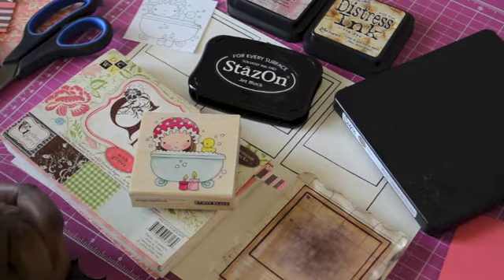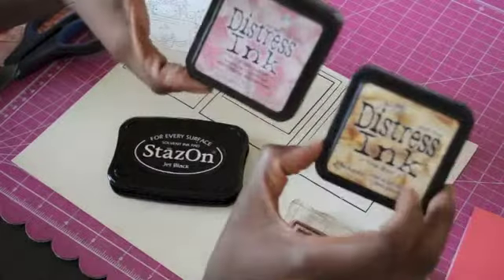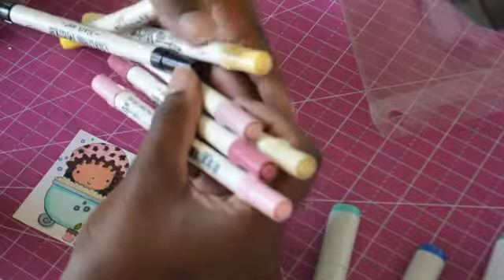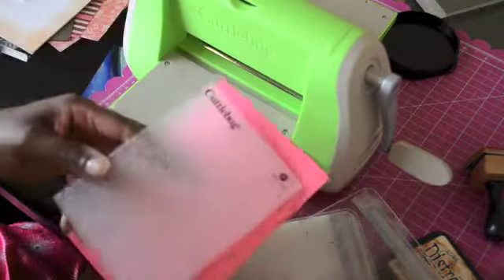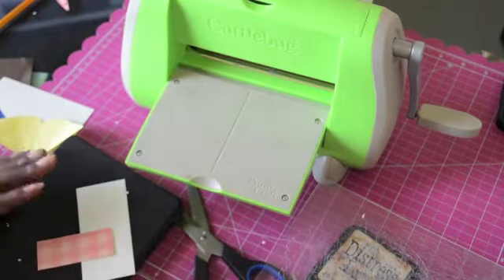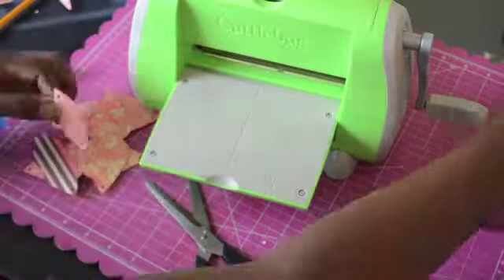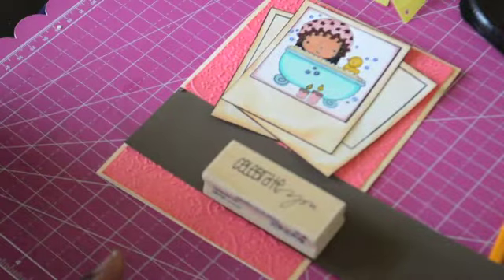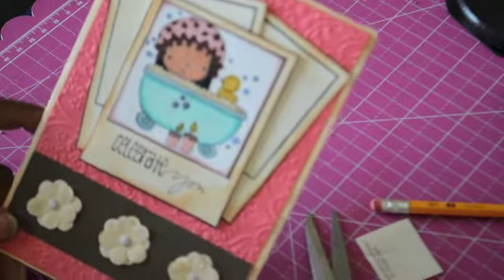Card A Day: May 1, 2013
Hi! Sorry for it being so long since my last upload! However, starting today, I will be doing a card a day for the entire month of MAY! Sounds like fun!??  You can join in too! If you see a sketch you like, or even a theme, please upload pics or your own video and reply to this one!

Also, I understand the video is long, but I do show a couple of techniques. I don't like doing videos that just show you a card, and not show you how it was made. SO even though it's long, I tried to cut out what was needed, fast forward thru the rest, but I wanted it extensive enough where you knew what I was doing!!

Until tomorrow!